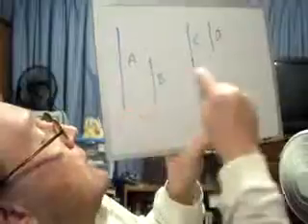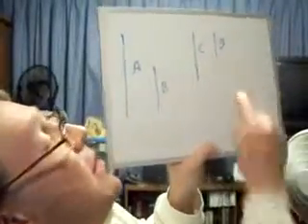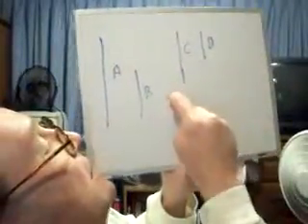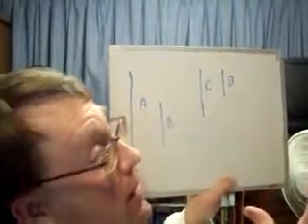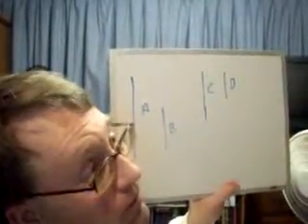Euclid B10 P27